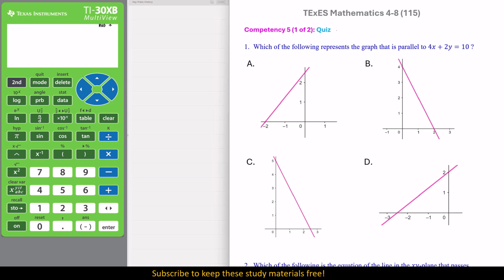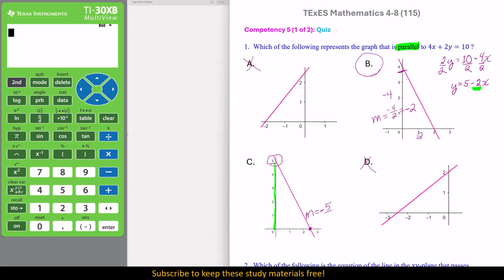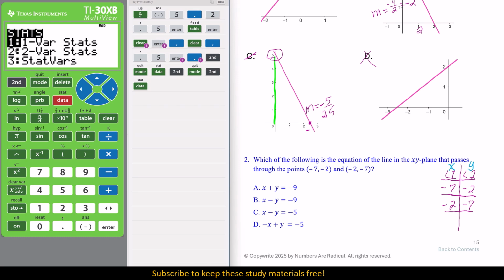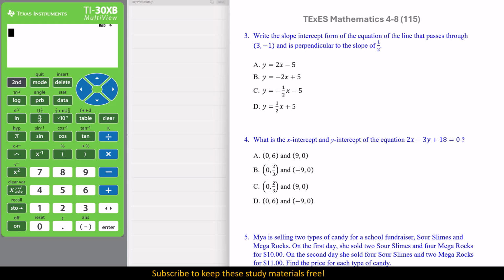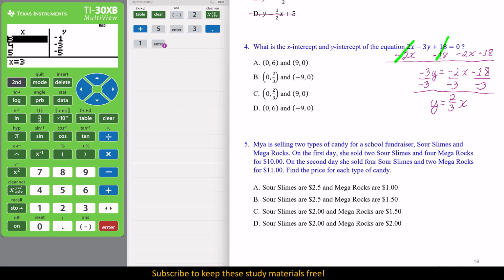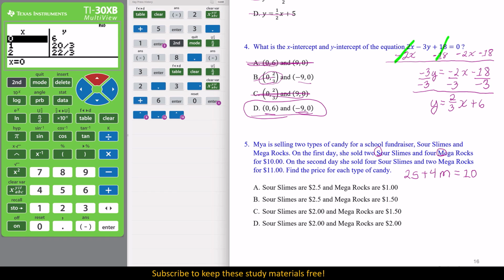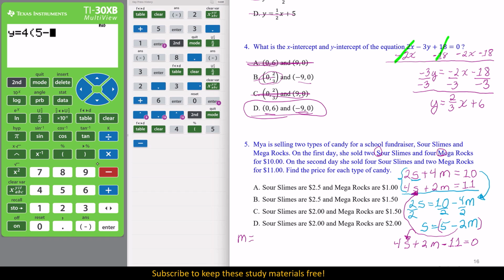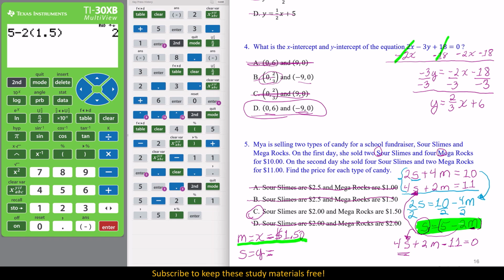TExES 4-8 (115) Math Exam Competency 5: Quiz (1 of 2)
Solving Systems of Linear functions:,
* Elimination,
* Substitution,
* No solution,
Properties of Linear functions:,
* Slope formula,
* Parallel linear functions,
* Perpendicular linear functions,
Transformations of functions:,
* Shifts,
* Reflections,
* Solving given models,